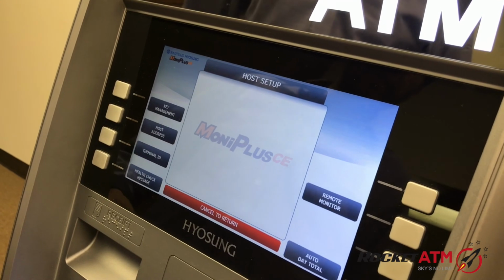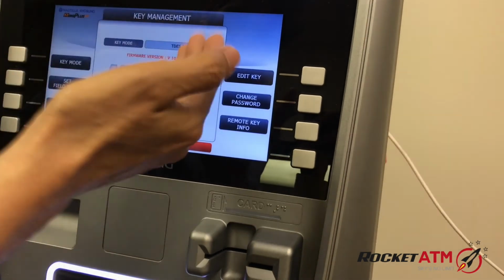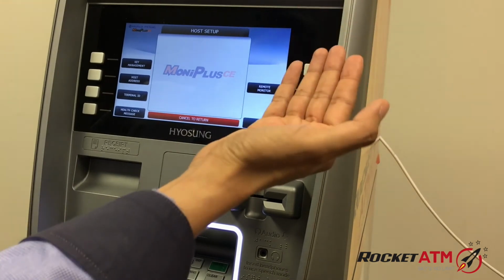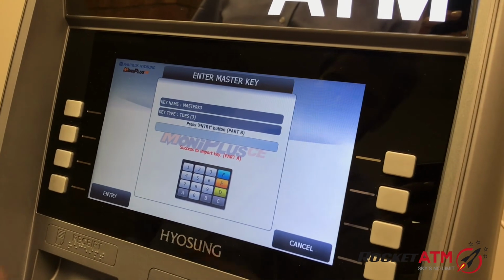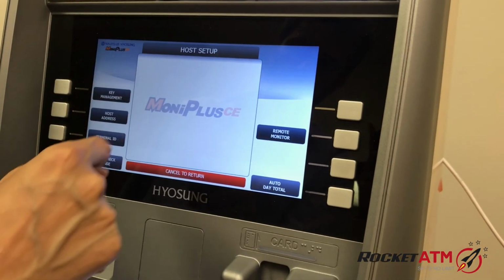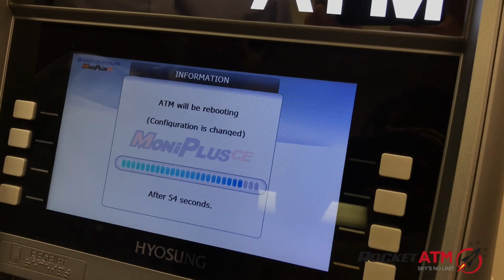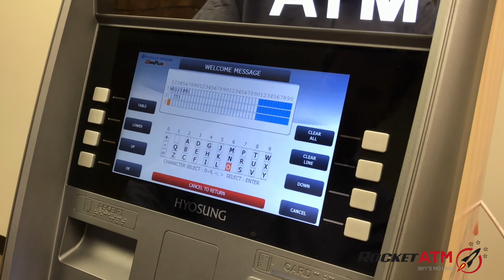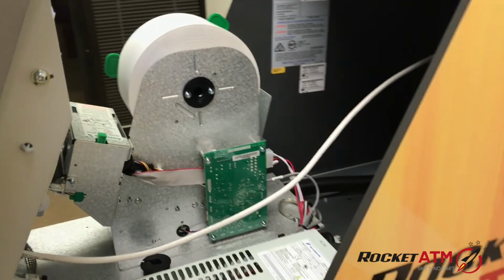Hyosung ATM Setup Part 2 - Step by Step